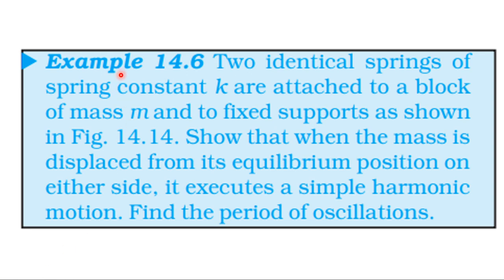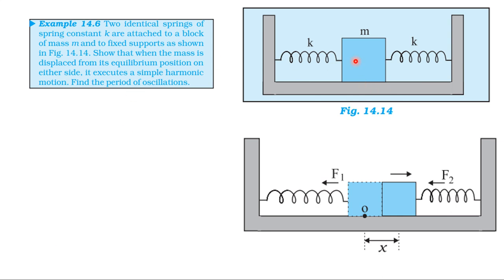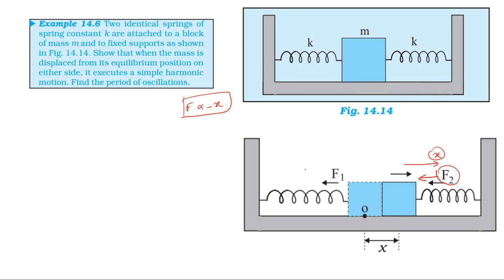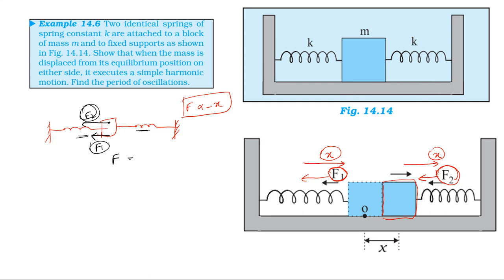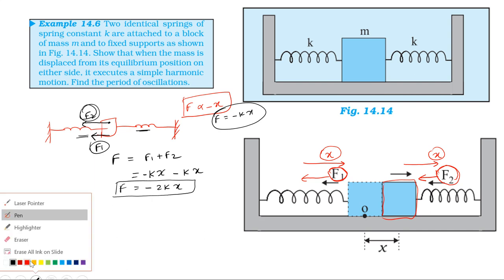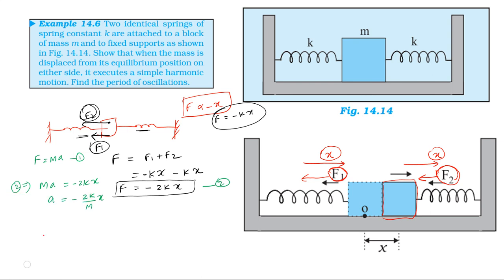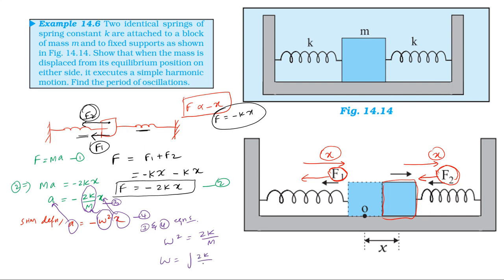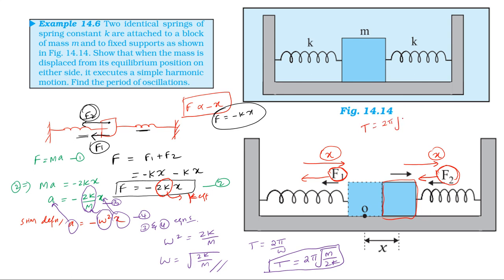NCERT SOLUTION | CLASS 11 PHYSICS | EXAMPLE 14.6 | OSCILLATIONS IN TAMIL